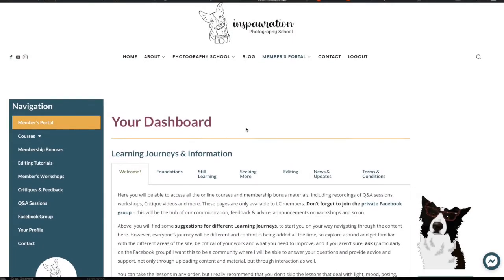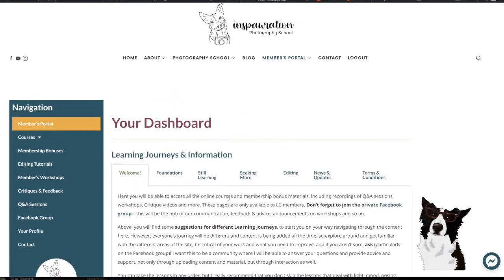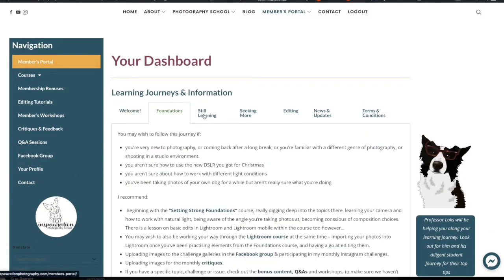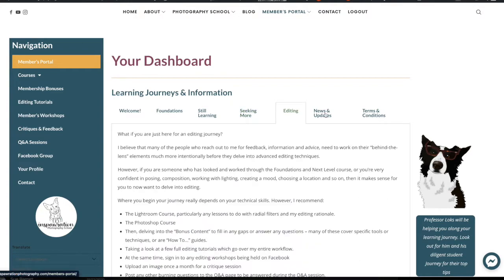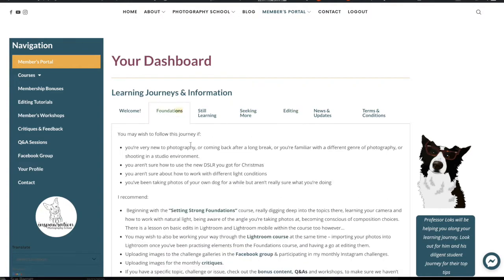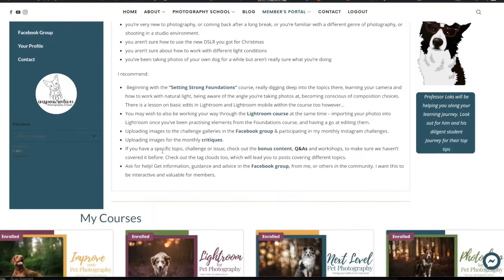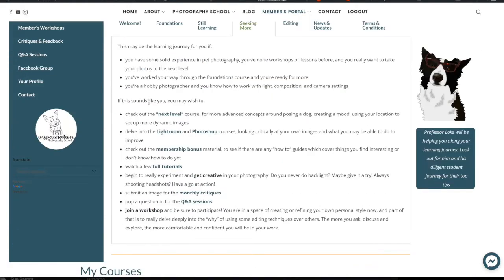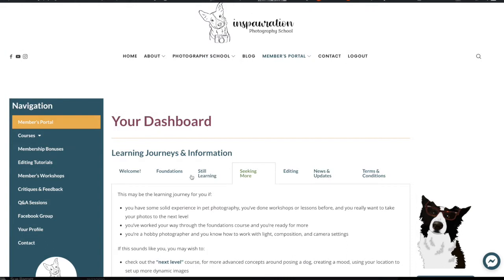Inspawration Photography School: Learning Community Sneak Peek!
Have a quick look behind the scenes at the member's content within my Learning Community! There's plenty more to come, so this is just the tip of the iceberg!
Doors are open for a limited time, and this community will be PACKED with value, for beginners through to more advanced photographers. Once the doors close, I'm not sure when they open again, and I'm sure it won't be at this price, so if you want to take better photos of your pets, or improve your pet photography game, make sure you check out the website for all the information.